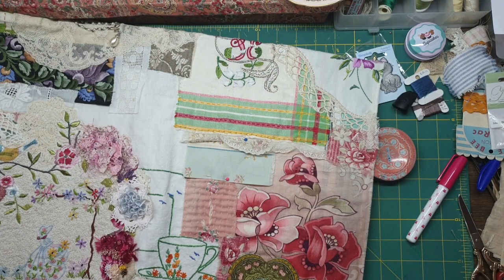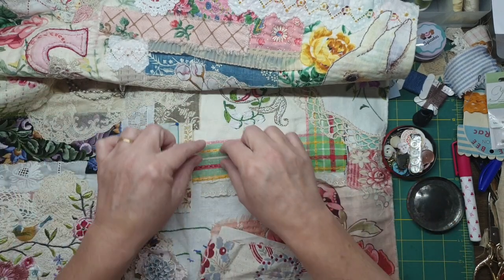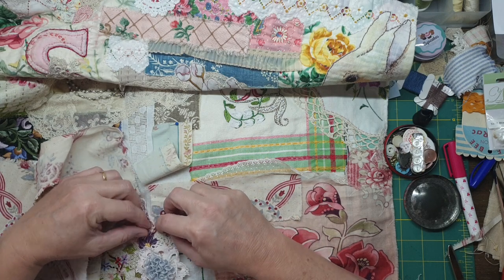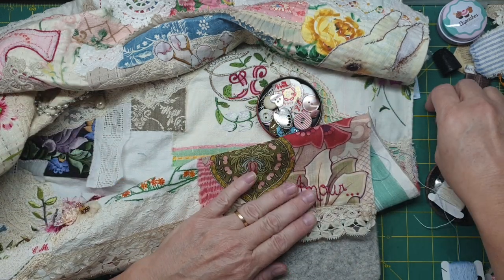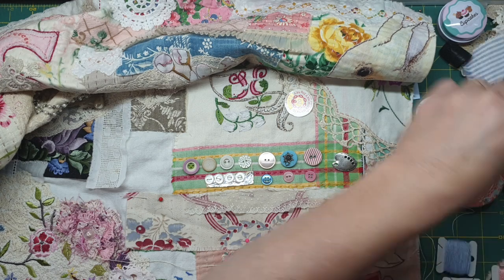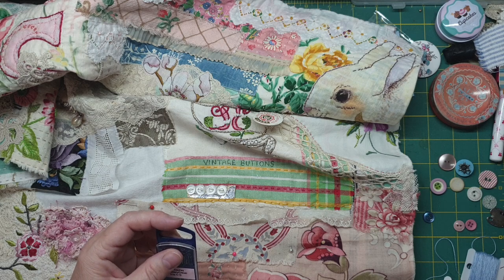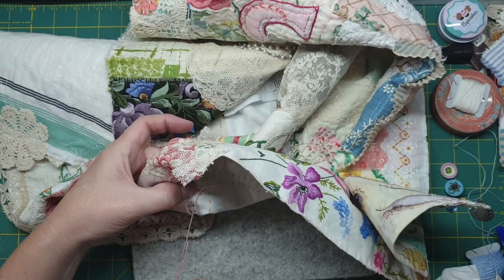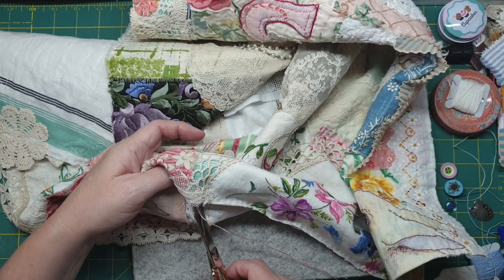roxysjournalofstitchery - Buttons Prompt...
Hello guys here we are with another prompt - Grandma's buttons...